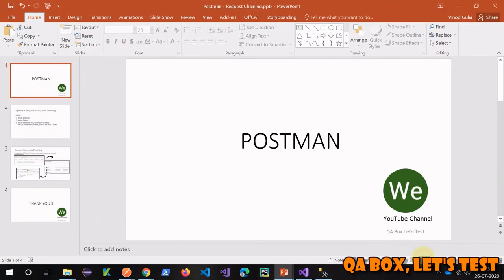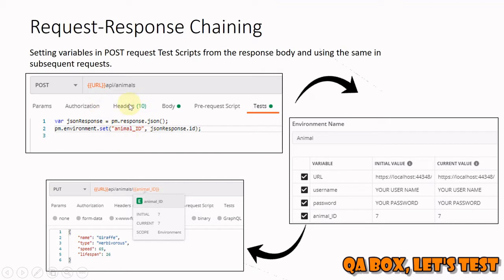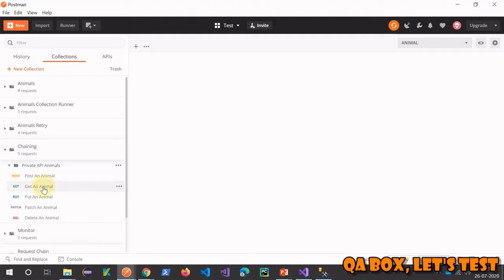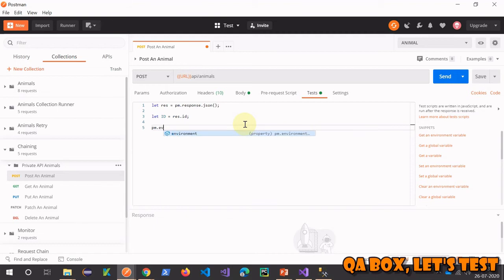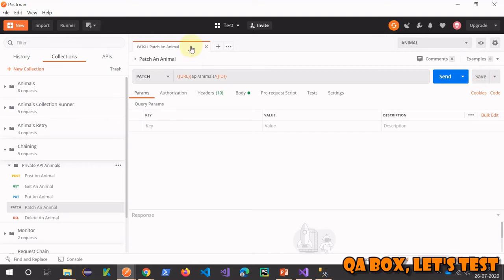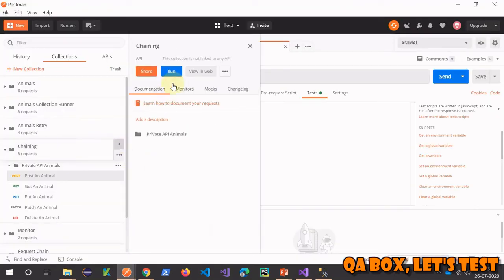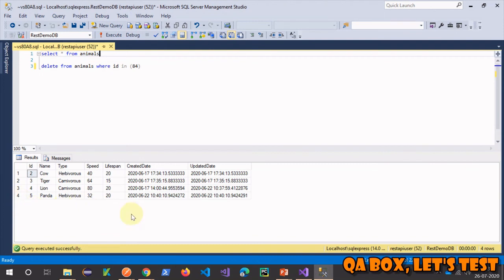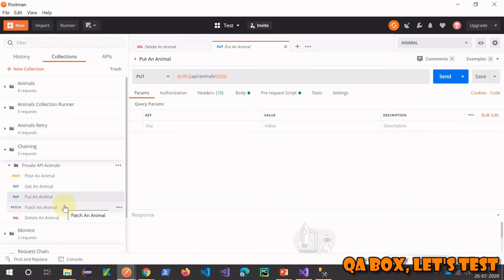Part 20 - Request Response Chaining In Postman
In this video I've shown by a very simple example how can we do CRUD operations as a request-response chain within Postman.